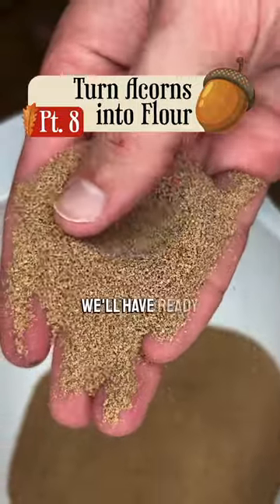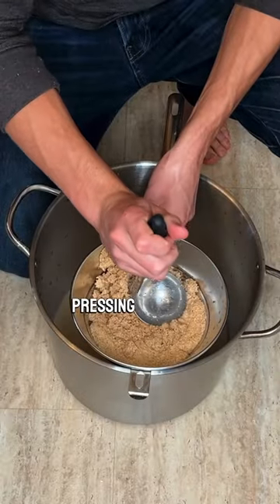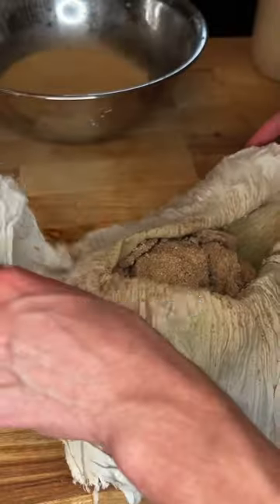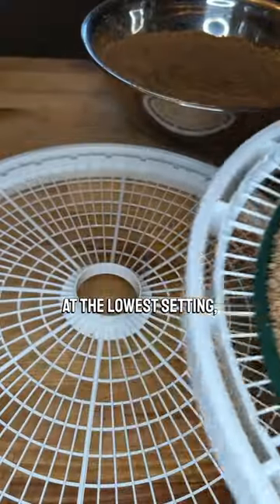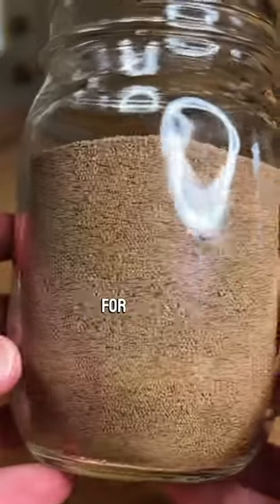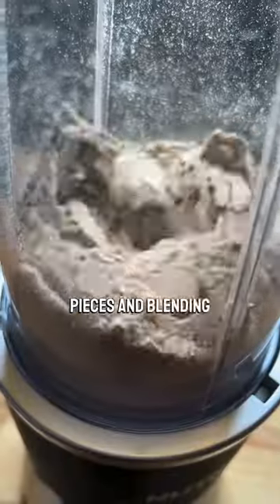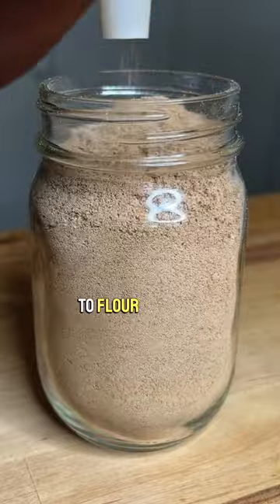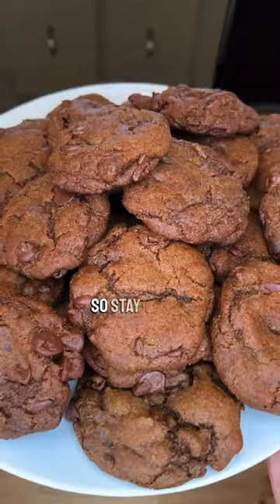We turned acorns into flour